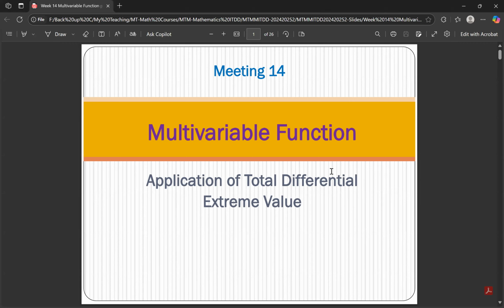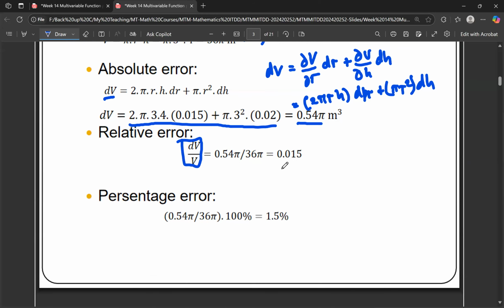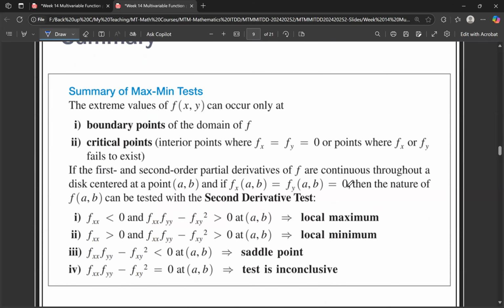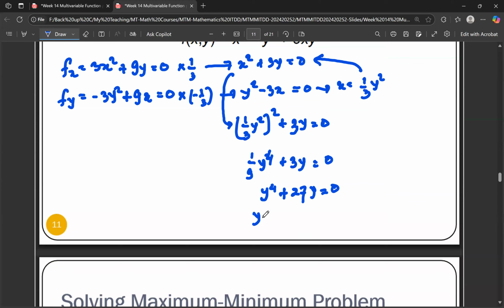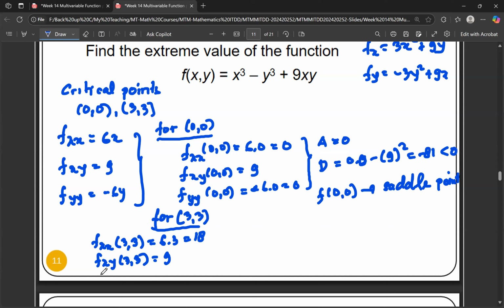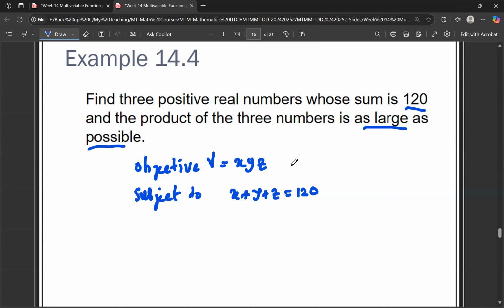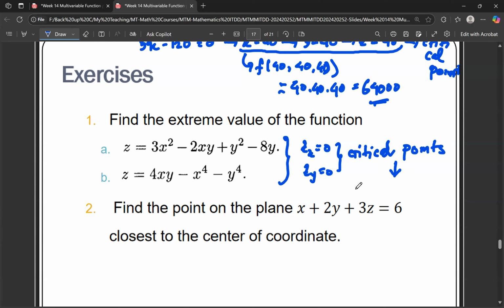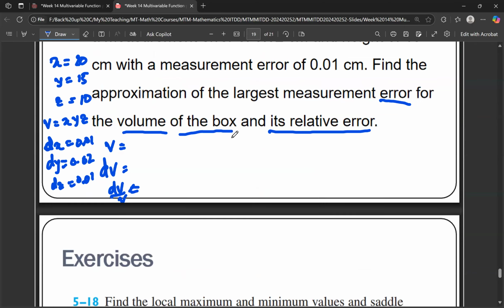Meeting 14 Mathematics PC ZW 24252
Application of total differentiation and extreme values